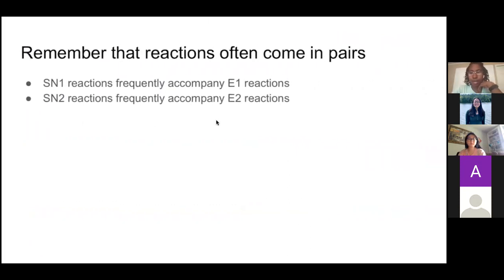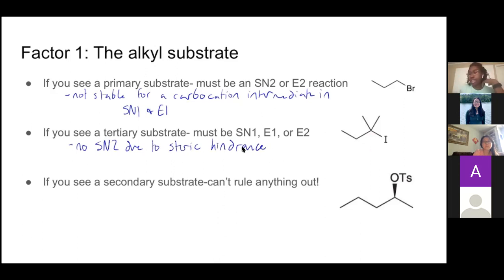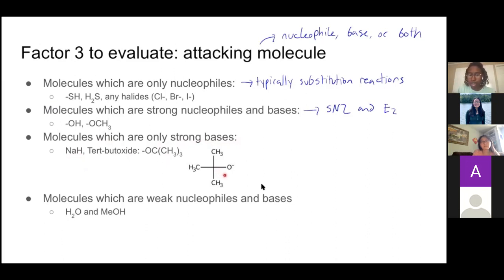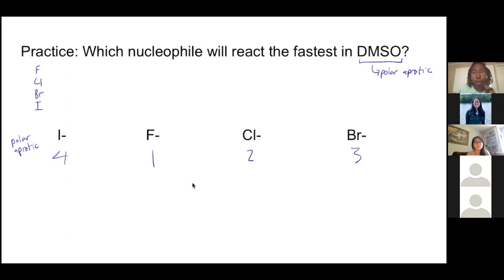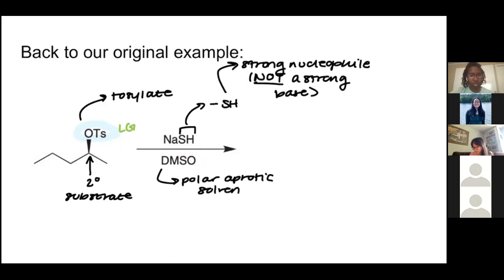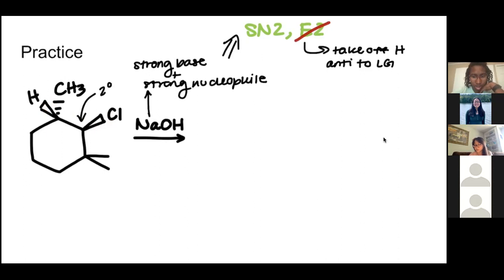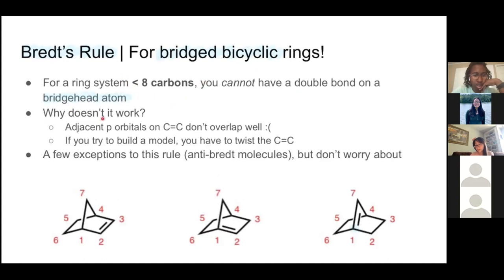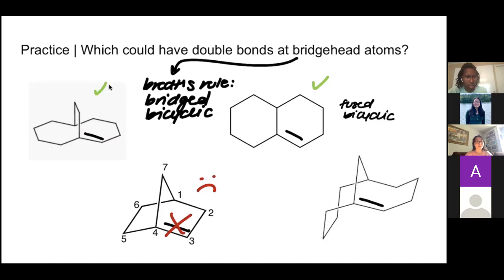Lecture 13: SN1/E1 and SN2/E2 reactions